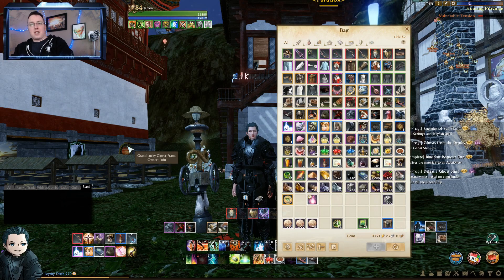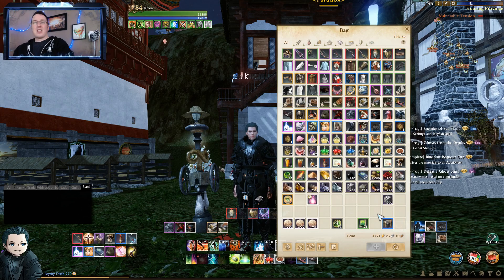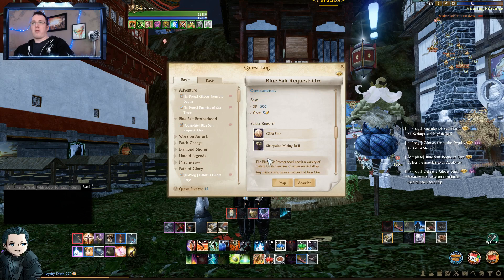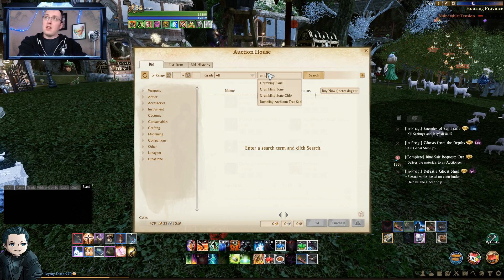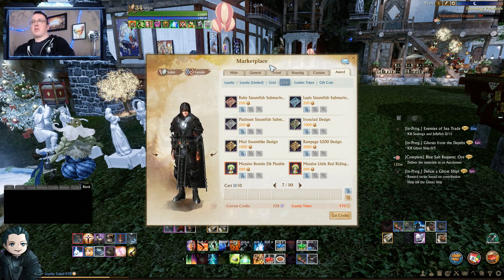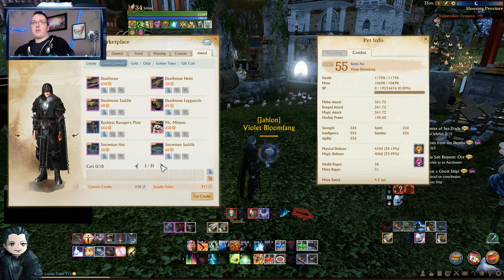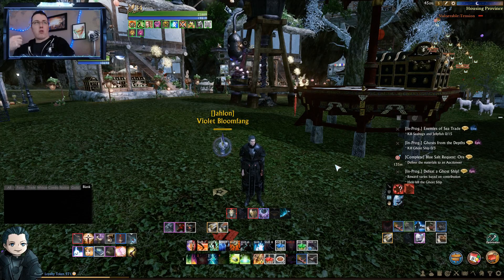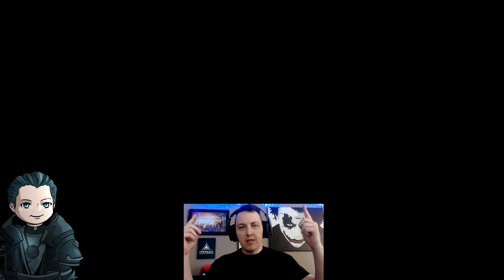Archeage 101 (2019 Edition) - Specialty Currencies Part I (Gold, Credits, Gilda, Loyalty)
Lots of writing going on at the website, which is what is keeping the videos from coming out at a faster clip.   Also some of these topics are hard to do videos on, so its basic information presentation, and then a lot of working with the people who watch to try and figure out what is wrong, and how to make it better.  Really didn’t think game guide writing was going to be this hard, but it's good I’m getting the hang of it with Archeage, so that for future games I can produce the guides in a more fluid presentation.

For today, we are talking about Currencies and Speciality Currencies.  For the average player this isn’t going to be of any real value, but for new players, they may find some of this useful.  If not, let me know what needs to be tweaked and I can get it corrected.

Make sure to check out the new website for all your Archeage information needs

Like Free Money?